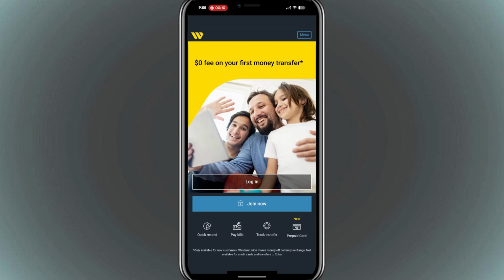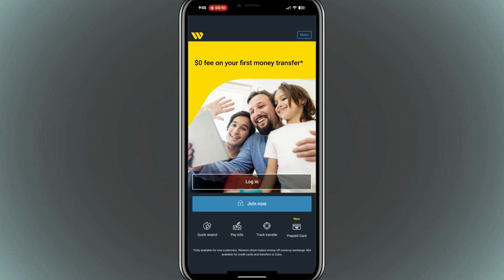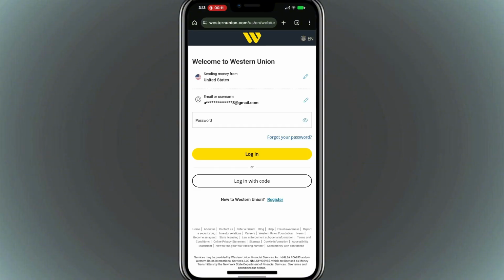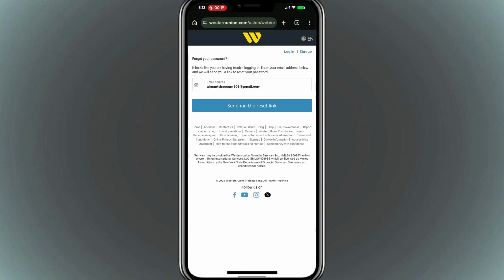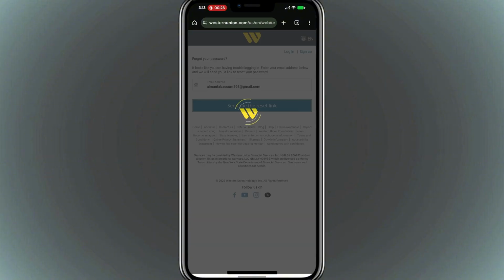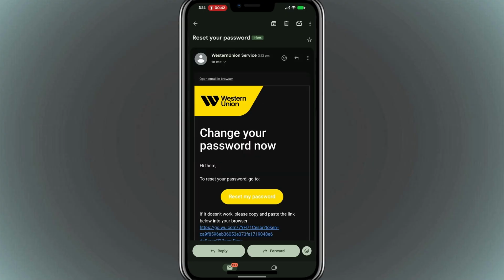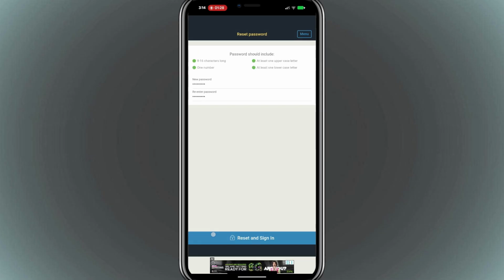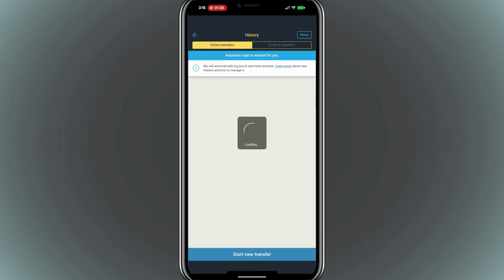How to Reset Western Union Password on the App (Forgot Password) 2026 ✅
In this video, you will learn how to reset your Western Union password on the app in 2026 step-by-step. This beginner-friendly guide explains what to do if you forgot your password, how to recover your account safely, reset your login credentials, and regain access to your Western Union account without issues.